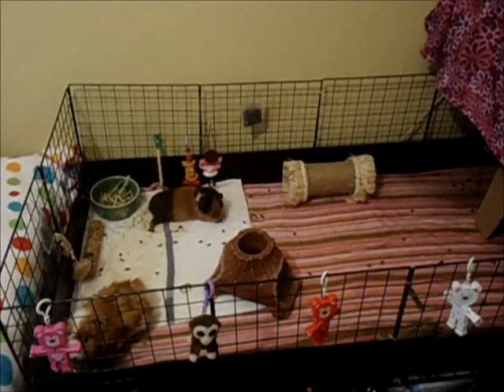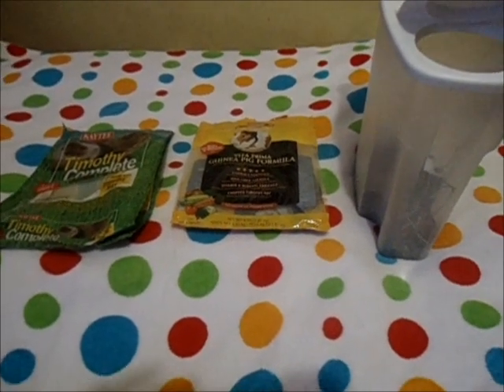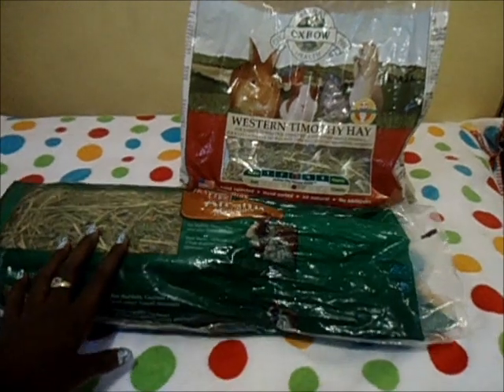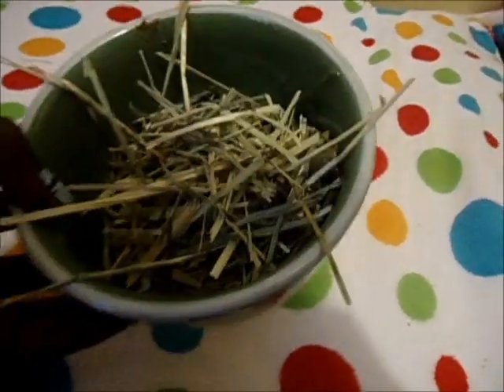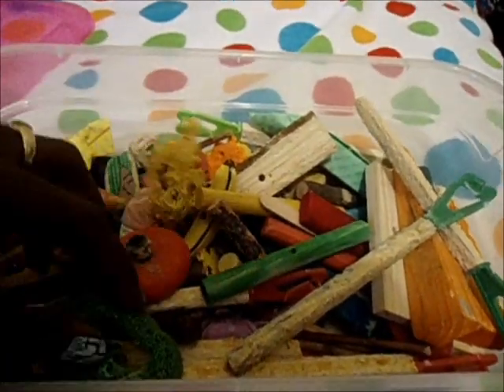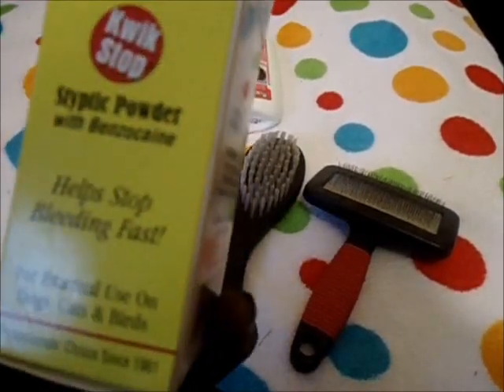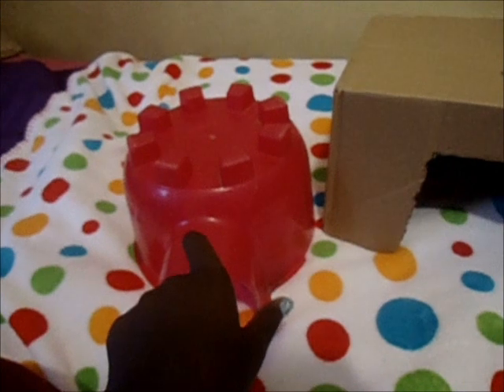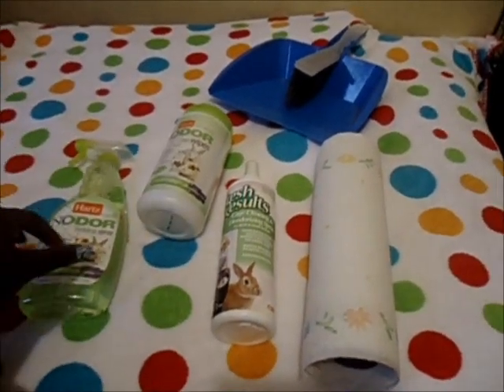What You Need For A Guinea Pig~requested~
I KEEP GETTING QUESTIONS ABOUT REQUEST VIDEOS SO PLEASE READ THIS!!
I NO LONGER TAKE VIDEO REQUESTS FROM YOU GUYS.I NEED TO FINISH THE LIST OF REQUESTS I GOT BEFORE I STOPPED TAKING REQUEST.HENCE THE REASON WHY ALL MY VIDEOS BESIDE HAULS AND SUCH SAY ~requested~
SO PLEASE STOP ASKING ME TO DO VIDEOS.ITS GETTING EXTREMELY ANNOYING.AND FOR THOSE OF YOU WHO ARE BEGGING,TRYING TO PERSONAL MESSAGE ME,AND GETTING MAD THAT I WONT DO WHAT VIDEO YOU WANT-I WONT BE MAKING ANY ACCEPTIONS NO MATTER HOW MUCH YOU BEG OR GET MAD SO THERE IS NO USE.

THE COLLAB DID END TODAY GUYS! THE RESULTS WILL BE UP ON THE ACTRUAL COLLAB CHANNEL!

I'M SORT OF BUSY AT THE MOMENT SO I HAVEN'T COMPLETELY THOUGHT ABOUT ALL THE DETAILS OF THE COLLAB YET,BUT THERE DEFINATELY WILL BE A 2,000 SUBSCRIBER CONTEST COMING OUT SOON!!!

cage sizes:
2 piggies:7.5 sq ft
3 piggies:10.5 sq ft
4 piggies:13 sq ft

so this is everything you will need for a guinea pig! :) hope you all enjoyed & found it helpful!!